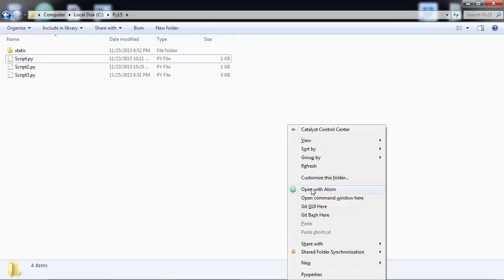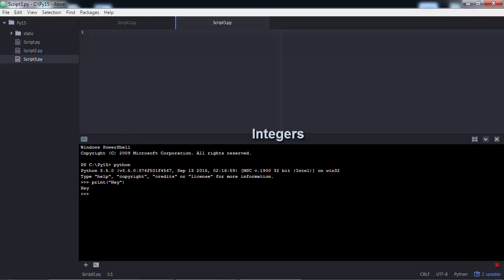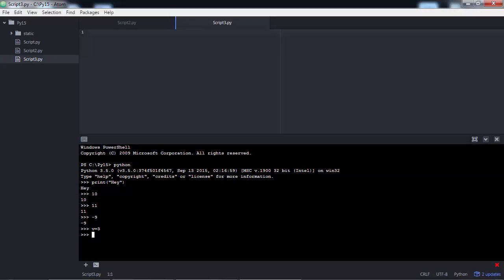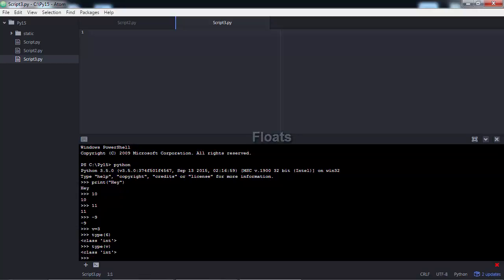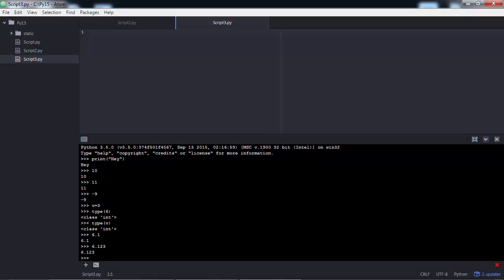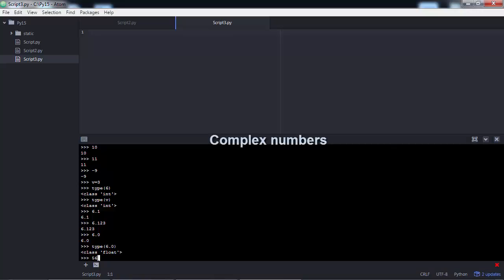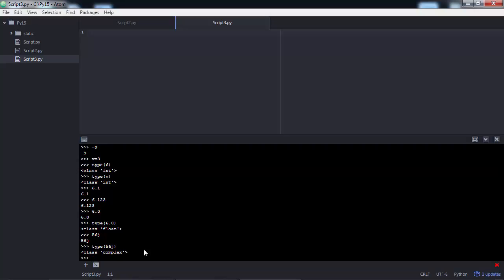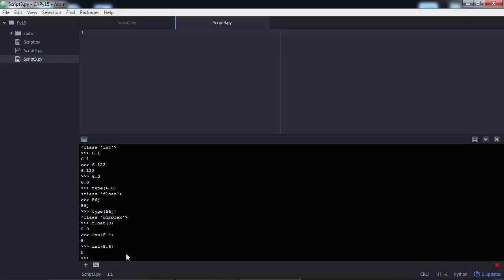09 Python Tutorial Numbers